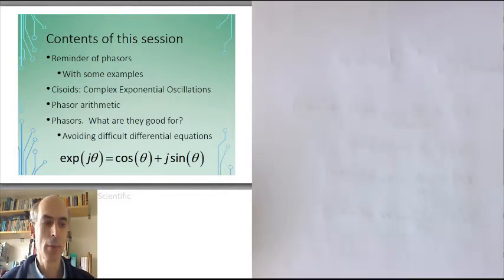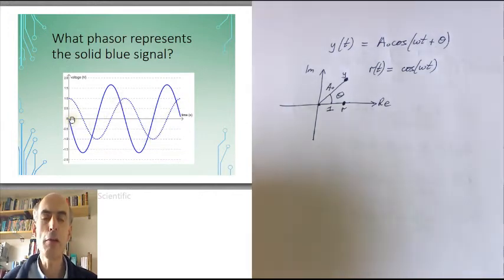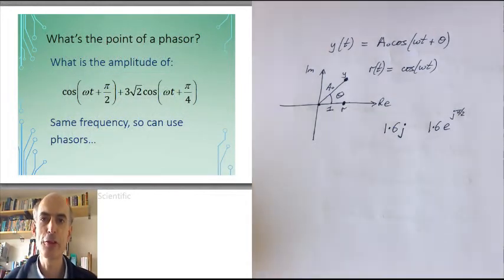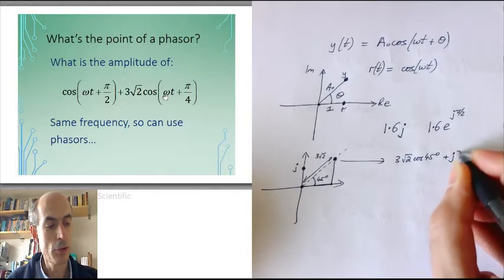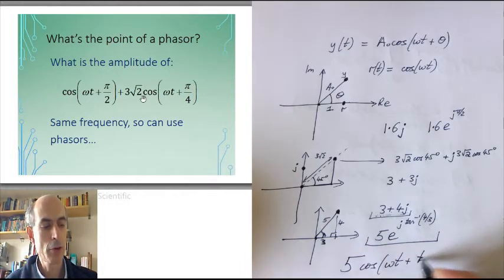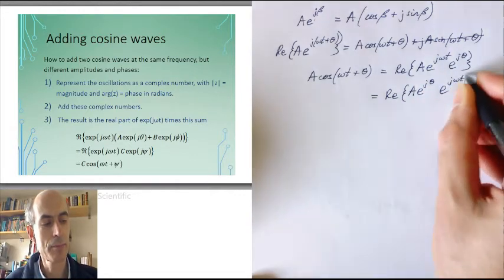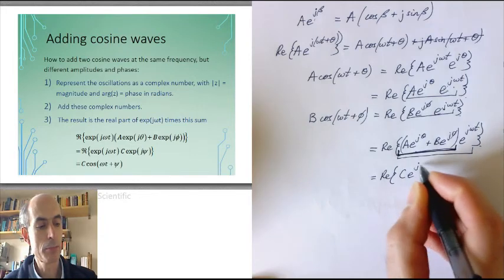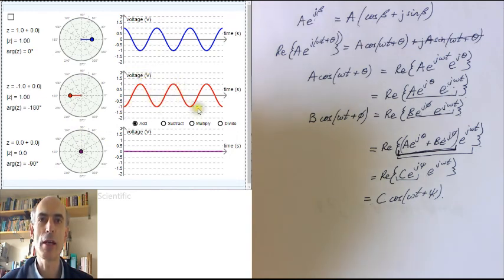Sine Wave Sources P03 V01 done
Adding sine waves with phasors.  Part three of a series of eight videos about sinusoidal sources and phasors.